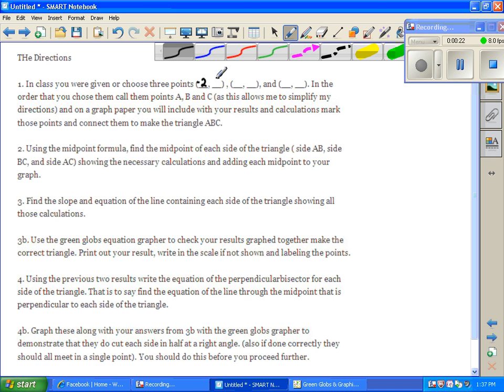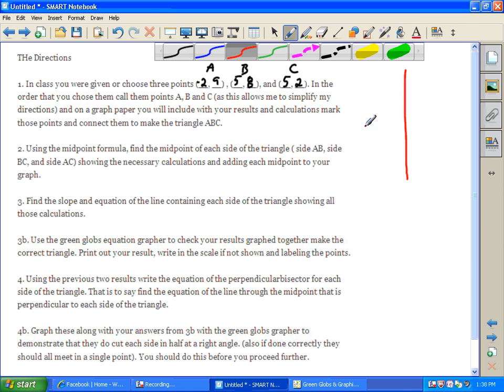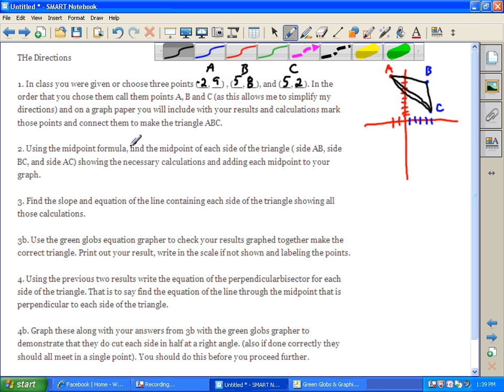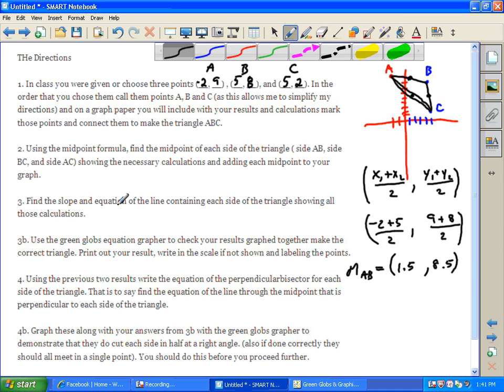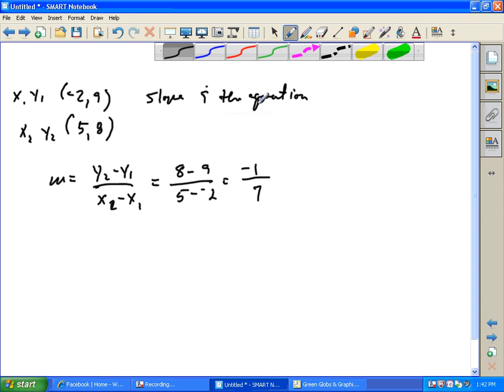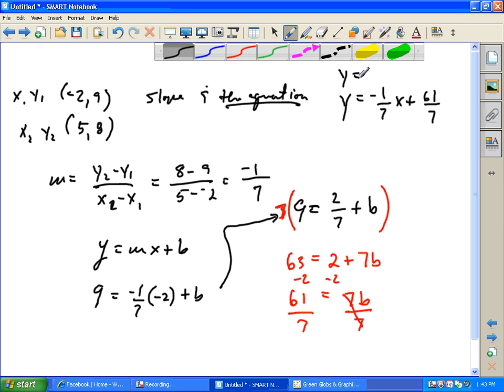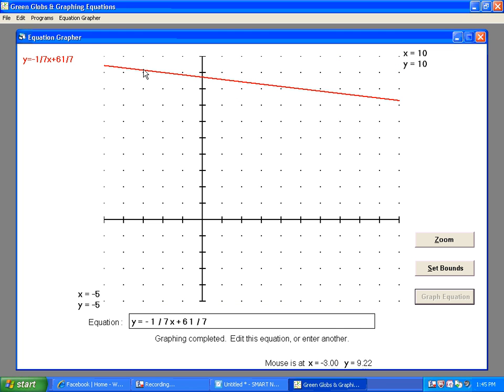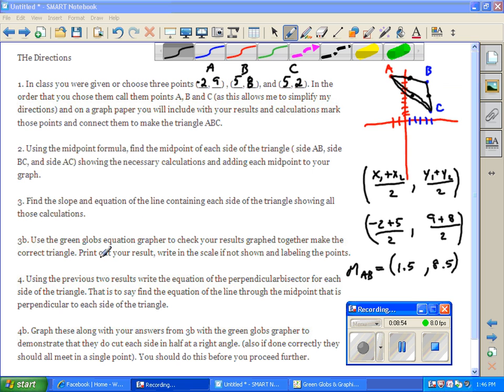Three point circle lab P3 steps 1-3.wmv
preliminary steps
finding the midpoint
the slope and equation of the chords